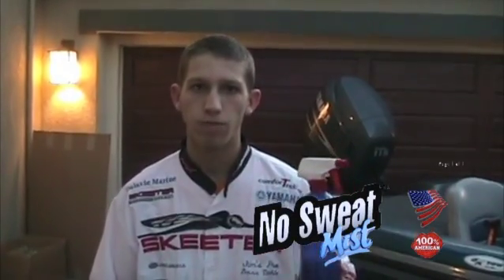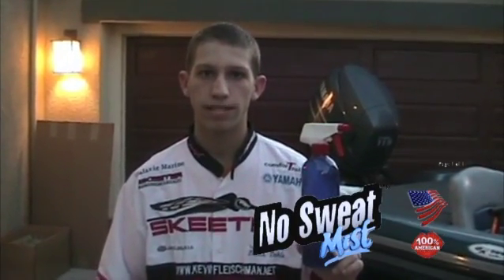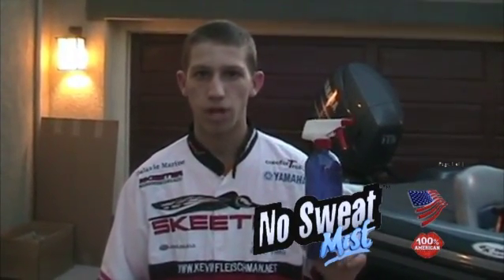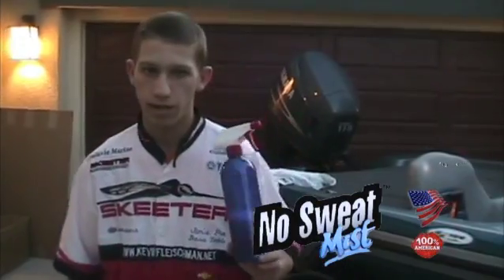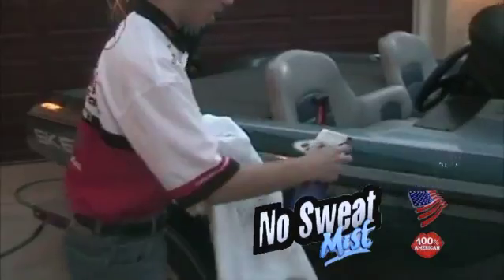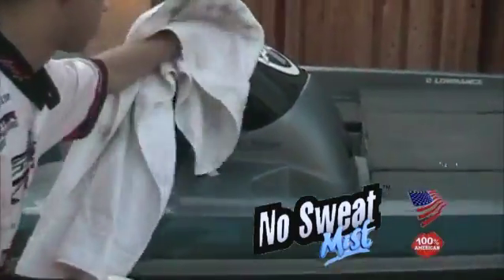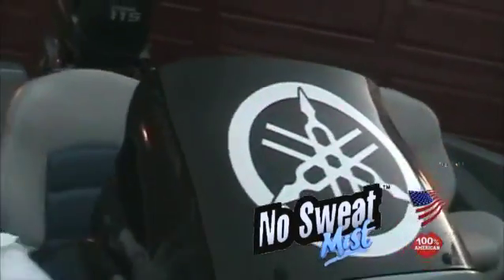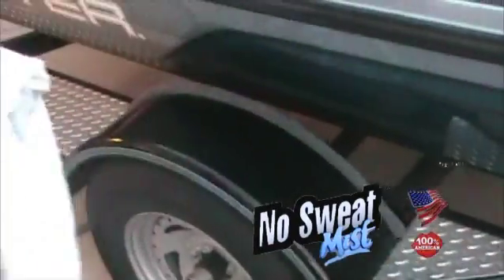no sweet mist (commercial)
a new spray product to meet your cleaning needs.
includes no sweet mist girl for free